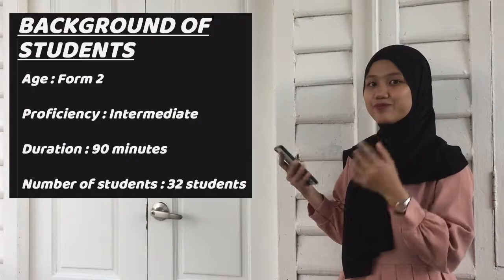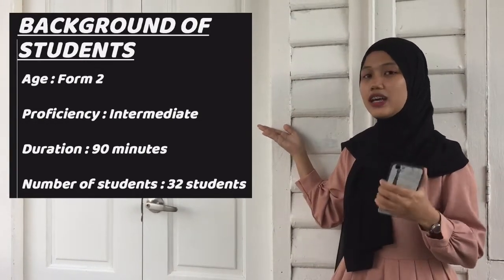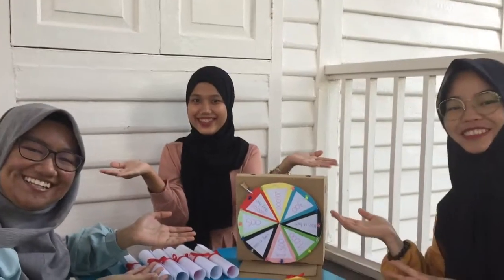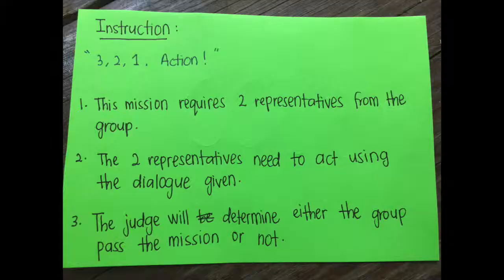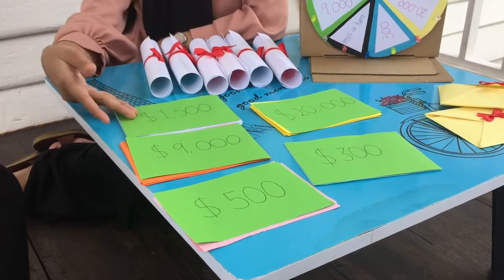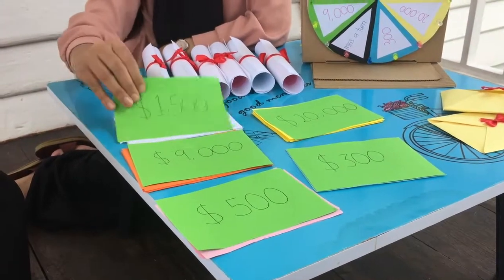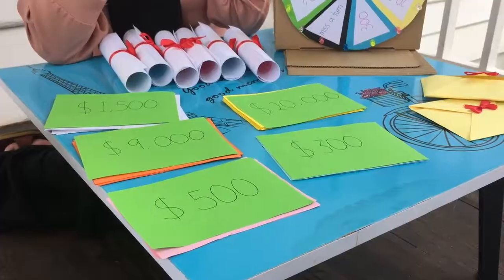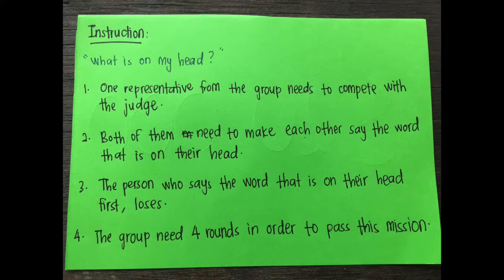English Camp Fun Game (Rainbow Wheel)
This video was created due to my group's third assignment under The Sociolinguistics subject. It provides good activities for Linguistics Performance issue.